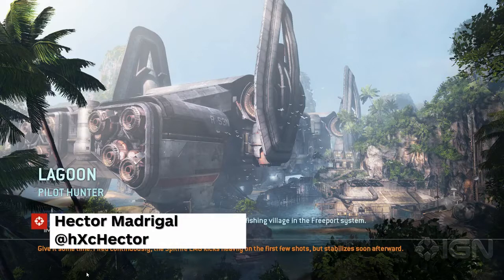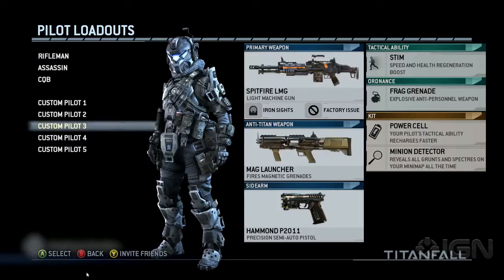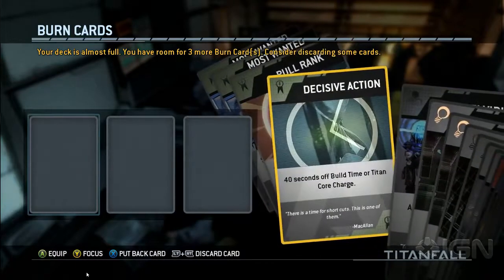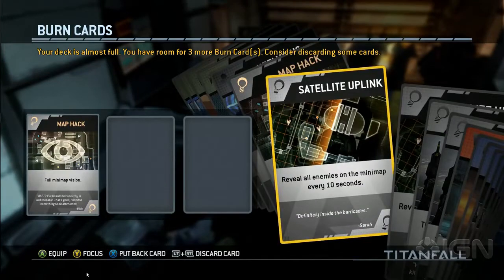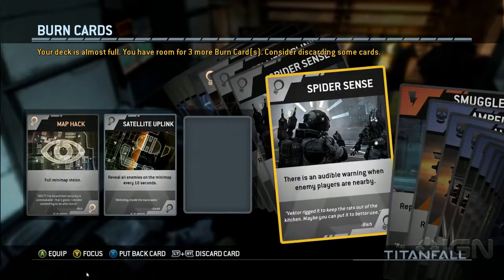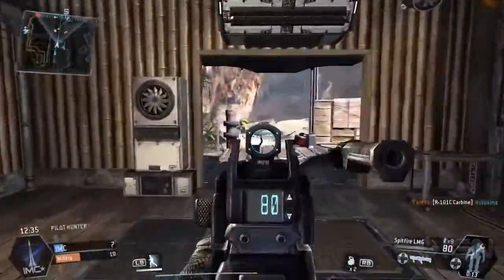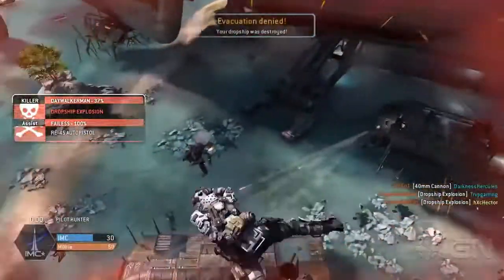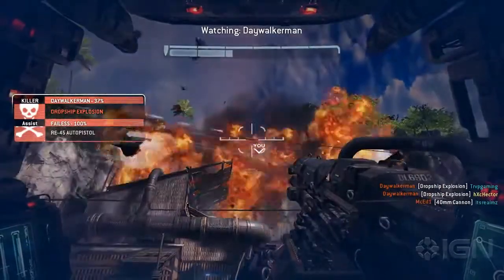Titanfall Guide - Pilot Hunter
Here are the basic rules to Pilot Hunter, along with some loadout and play style tips.